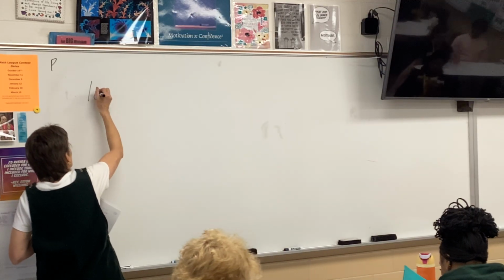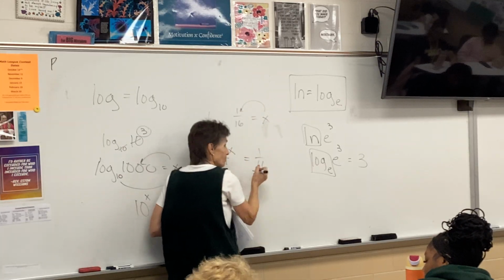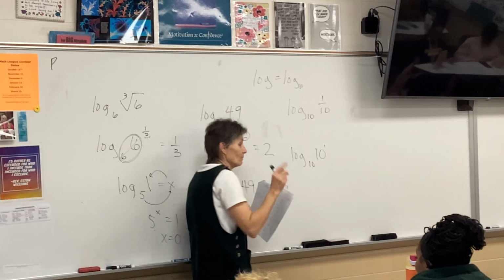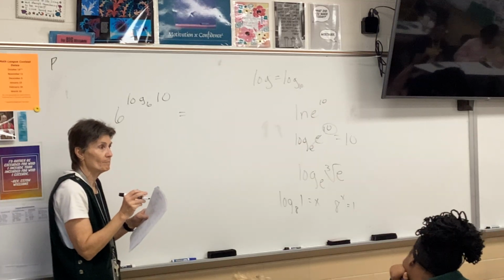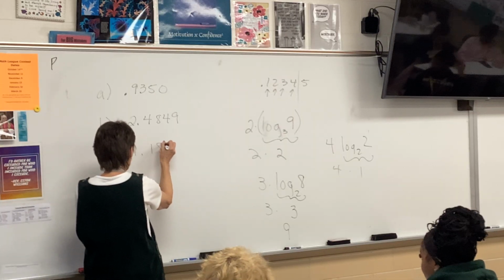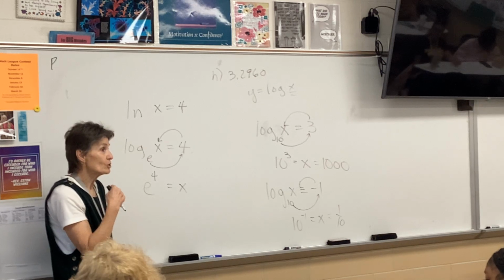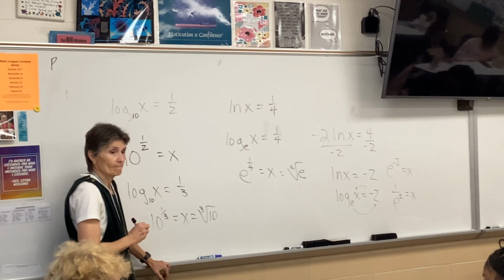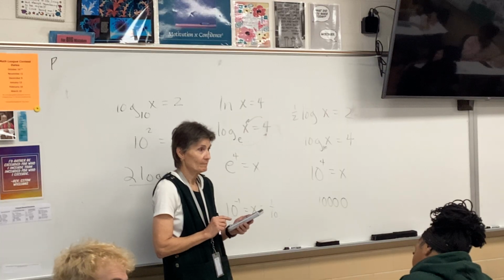Precal C Notes 3.3; HW 3.3